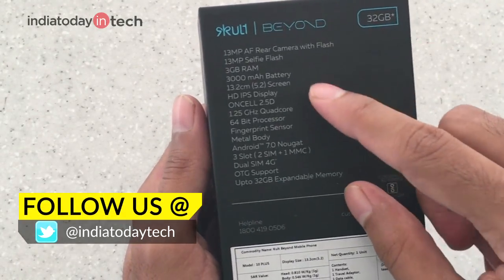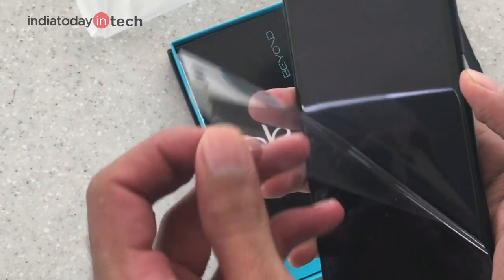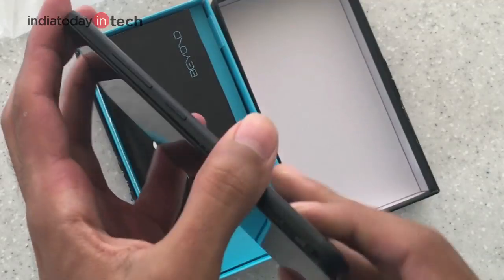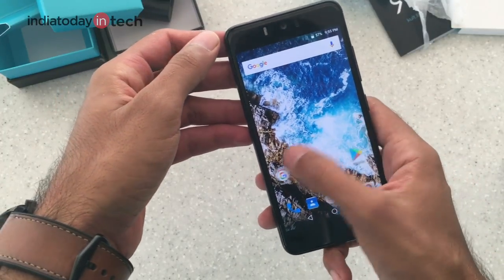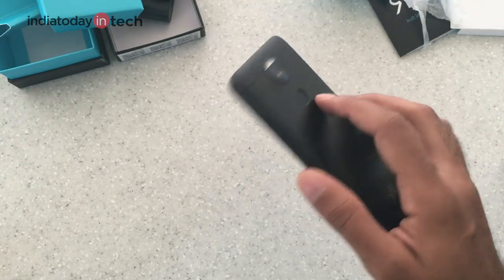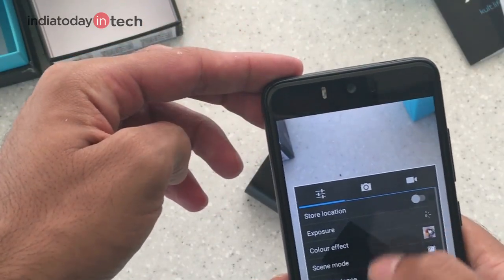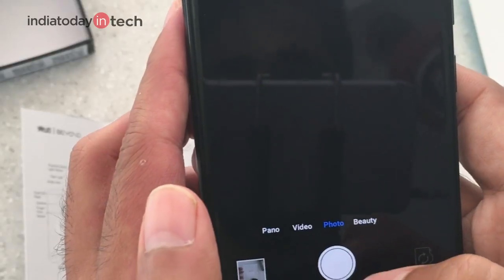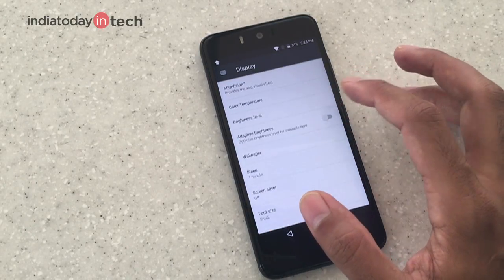Kult Beyond Unboxing; specs, camera, display, features and price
Kult is an electronics brand based in India owned by Optiemus group (known for making blackberry phones). Kult Beyond is the second smartphone from the company that comes loaded with features and is fairly handy with a 5.2 inch display.
The phone has a nearly stock Android 7.0 Nougat, 32GB expandable storage, fingerprint scanner, 13MP front and rear cameras and is priced at RS 6,999. Though Redmi 4 comes at the same price and offers Snapdragon chipset, the Beyond in comparison has a better front camera, stock interface, seperate SIM and mirco SD slots and is slightly lighter.